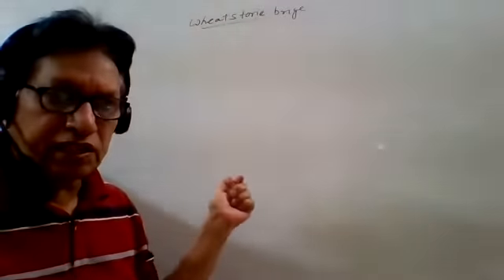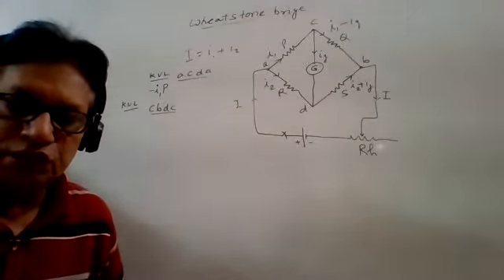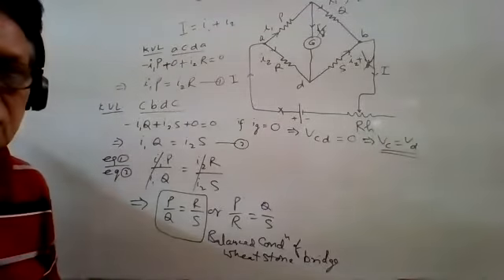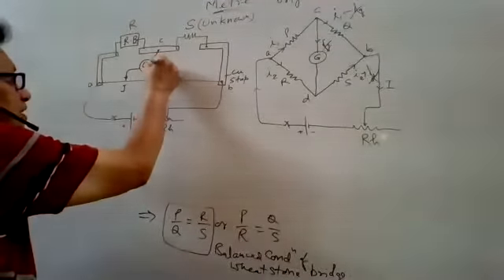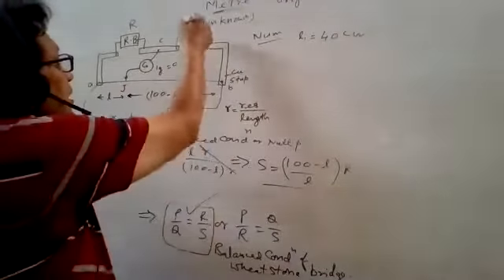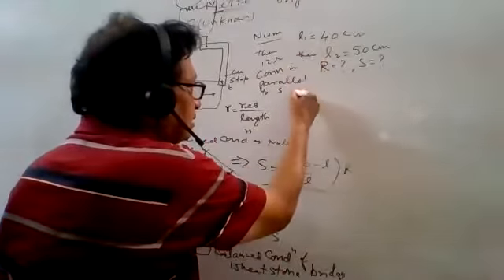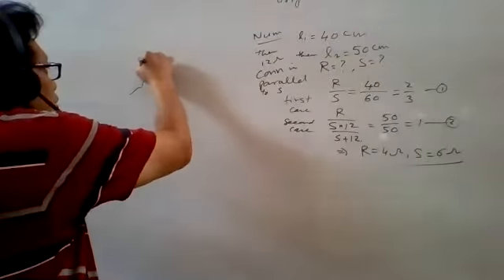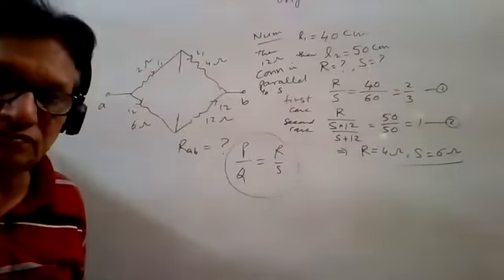Physics part 1 11th May